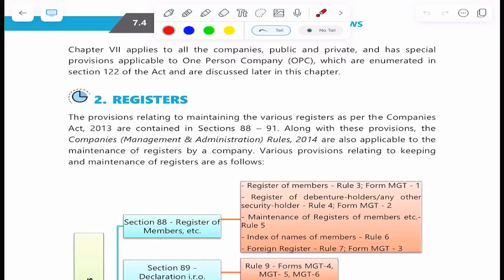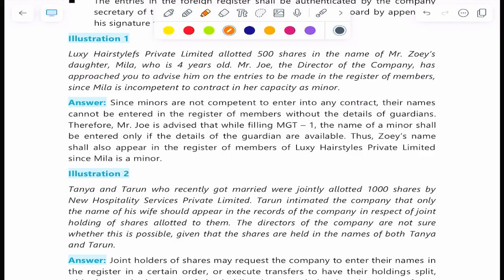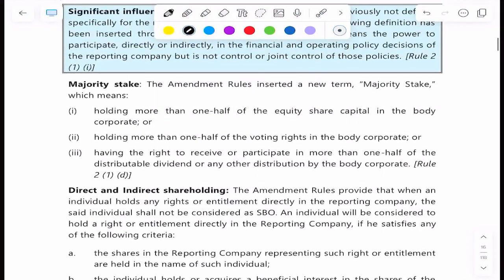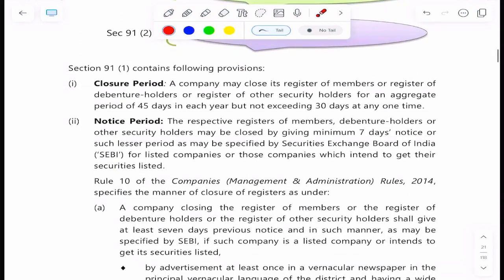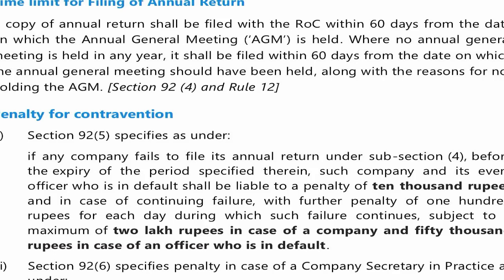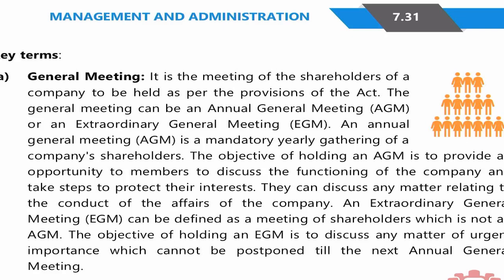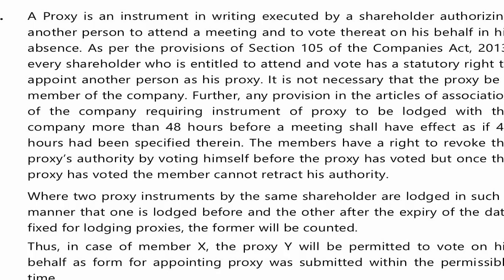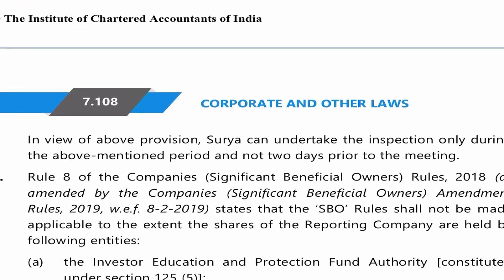CA Inter Law | Management and Administration |Chapter 7|Part 7